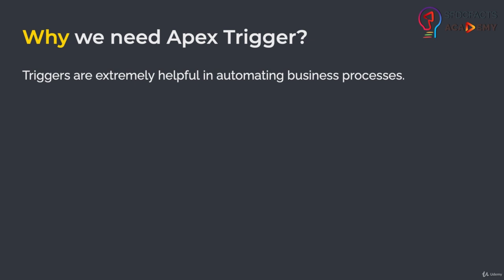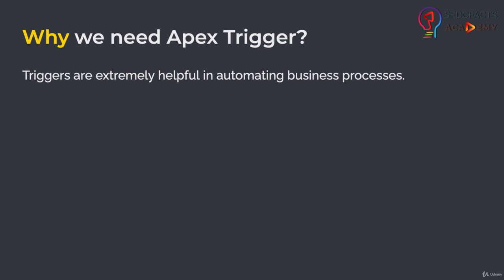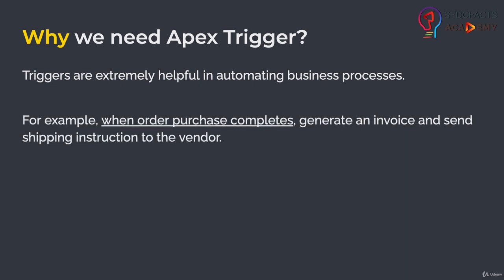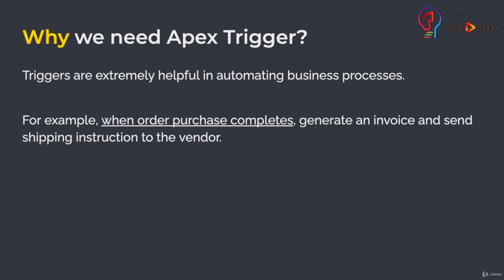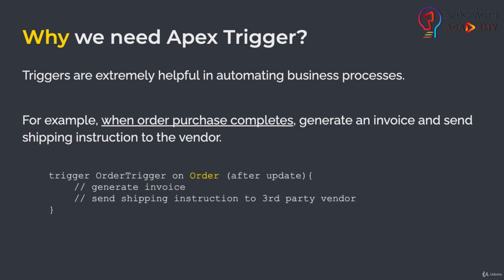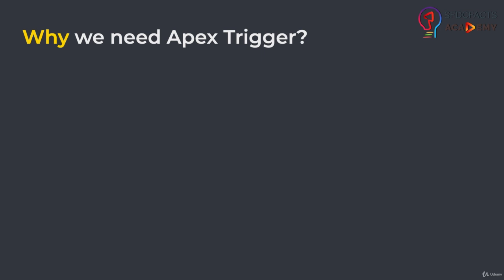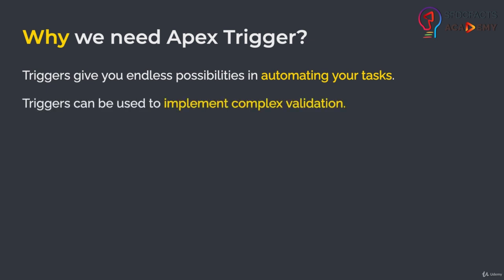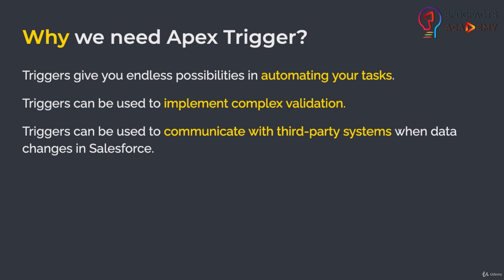3 Why We Need Apex Triggers